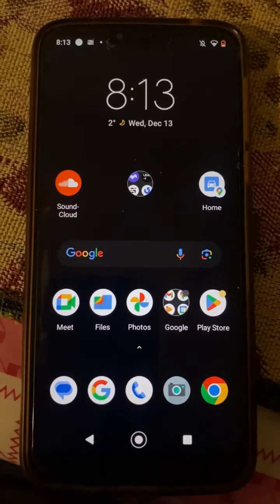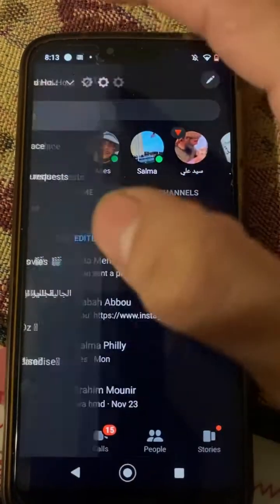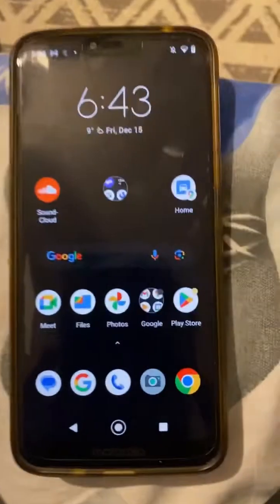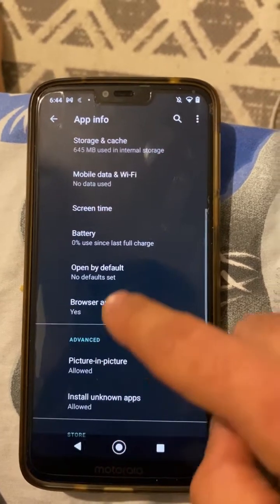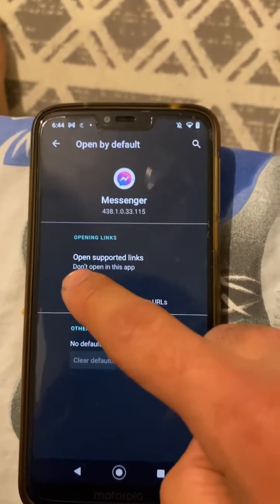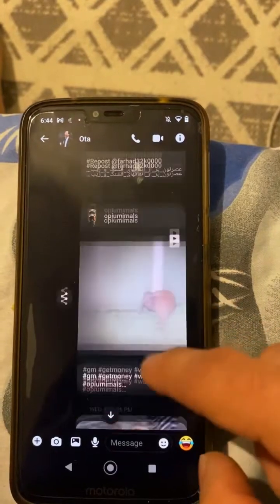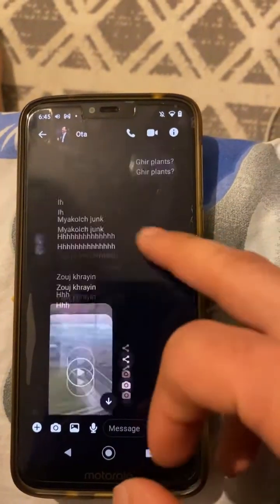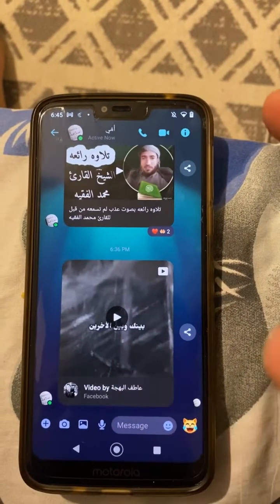Facebook messenger unable to open links (instagram or tiktok)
Clear defaults under your default browser settings.
Turn on "open links in external browser"
Update both of your default browser and messenger apps.